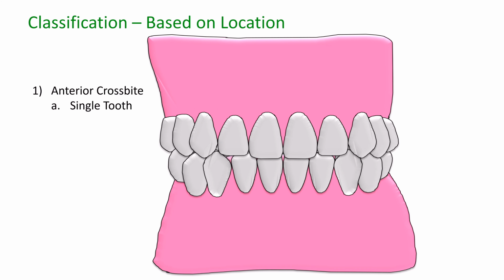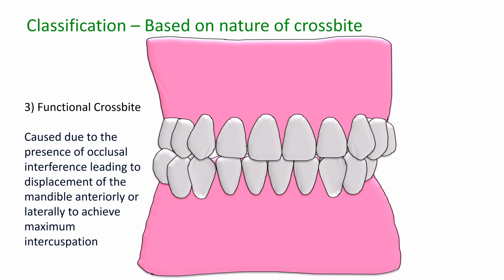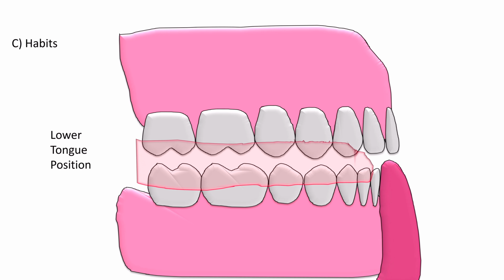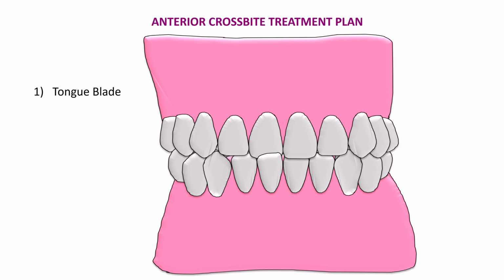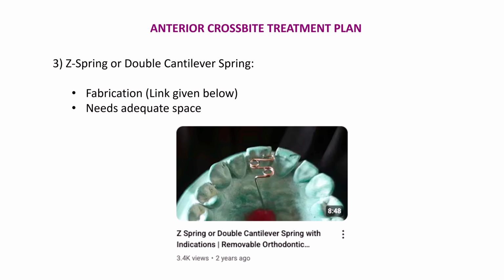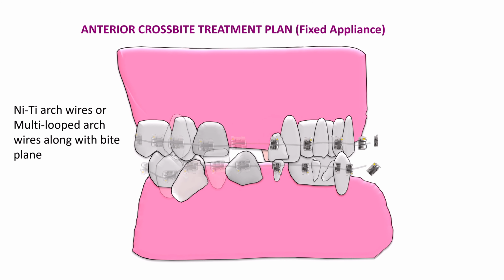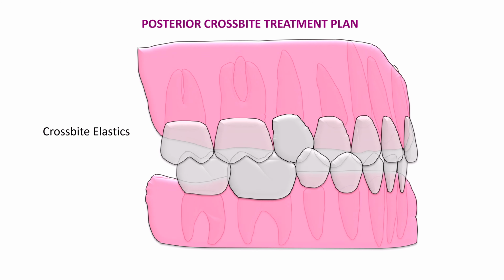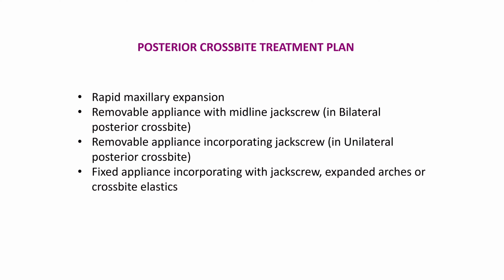Crossbite Animation (with Treatment Plan)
Demystifying Crossbite! 🦷 This video uses clear and engaging animation to illustrate what a crossbite is, the different types (anterior, posterior, unilateral, bilateral), its potential causes, and the various orthodontic treatments used to correct it. Essential viewing for patients, students, and anyone curious about teeth alignment.

📌 Commercial Licensing Notice:
The custom anatomical diagrams and educational graphics featured are copyrighted works. If you are a publisher, company, or contributing author wishing to use these images for articles, textbooks, or digital media, you must purchase the Extended License directly from my official Adobe Stock portfolio.

CHAPTERS:
0:00 Intro
0:07 Classification
1:00 Etiology
2:24 Treatment plan for Anterior Crossbite
4:43 Treatment plan for Posterior Crossbite
6:14 List of treatment plan for Anterior Crossbite
7:00 List of treatment plan for Posterior Crossbite
7:45 Thank you for watching!!!

🔗 Connect & Explore
🌐 Professional Portfolio — Visit for structural breakdowns, medical & dental diagrams and reference guides.

📢 Telegram Community — Join for instant updates, shared PDFs, and discussion.